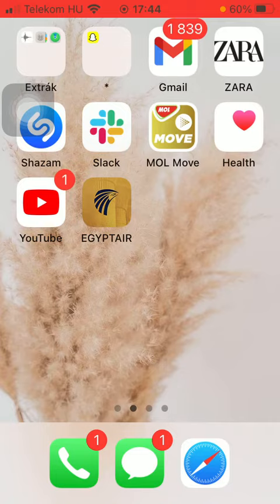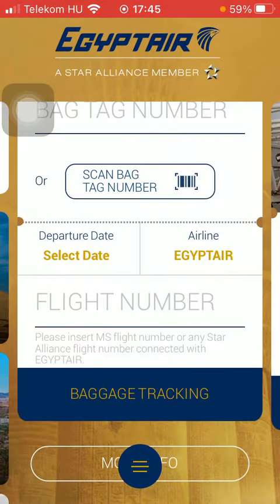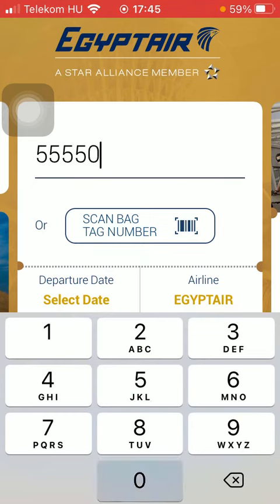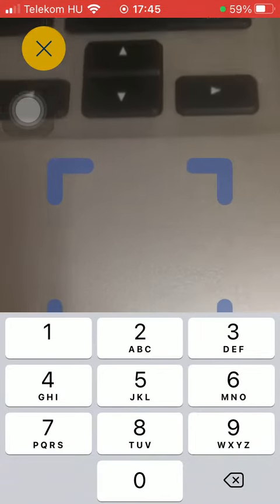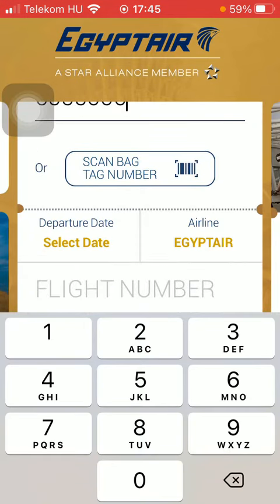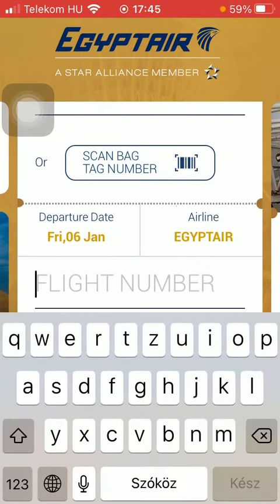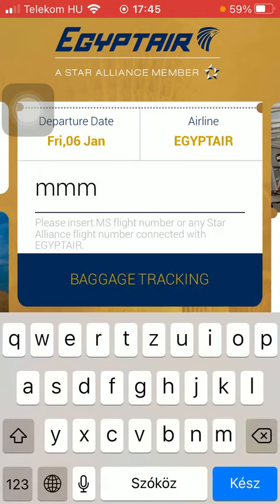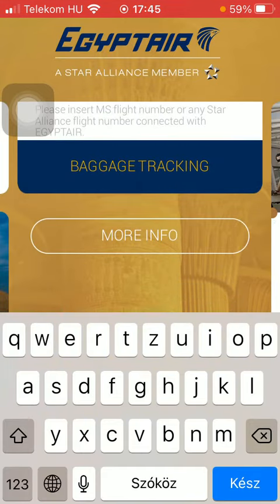How to track baggage on EGYPTAIR?